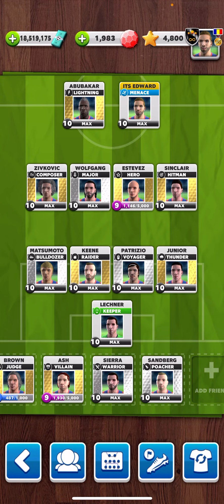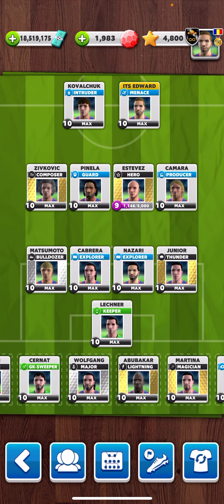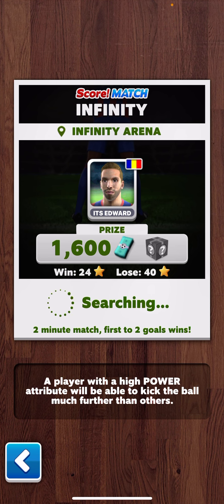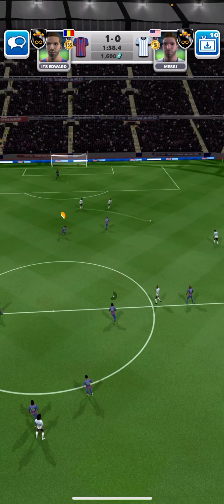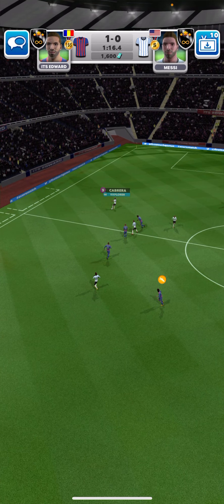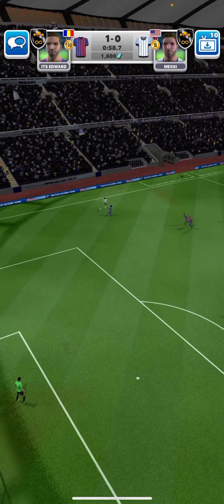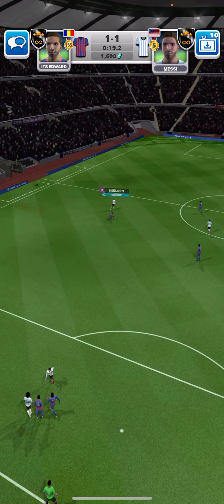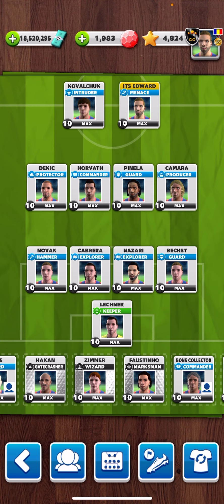Score! Match FULL REGULAR PLAYERS TEAM GAMEPLAY! 😎💪🏻 ⚽️